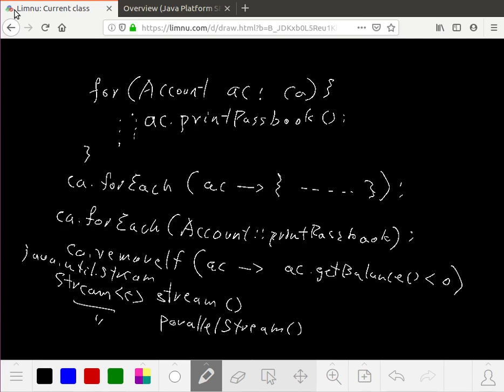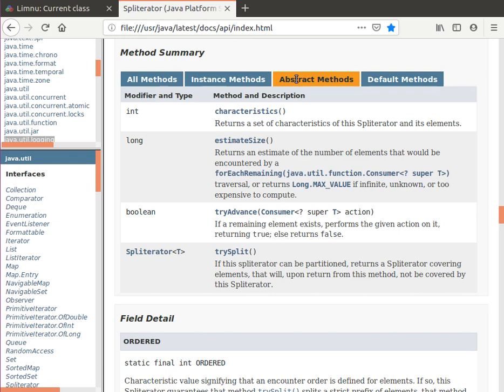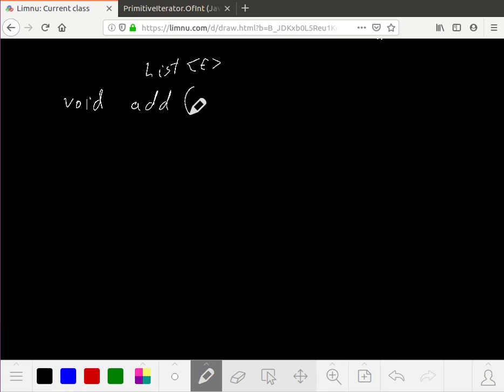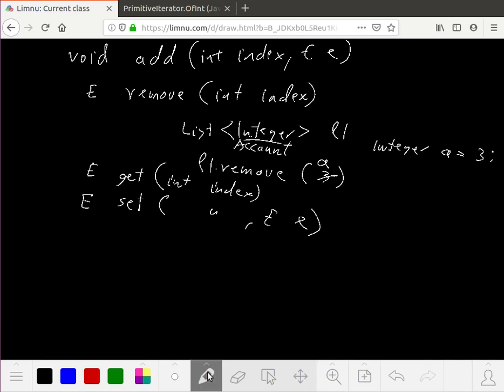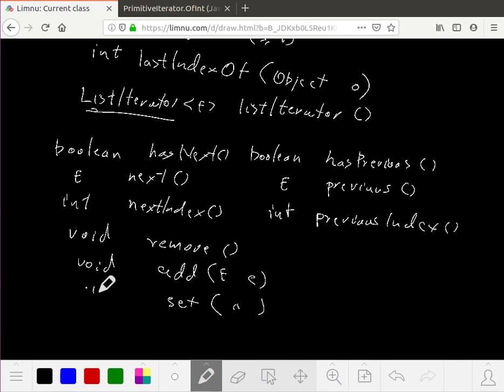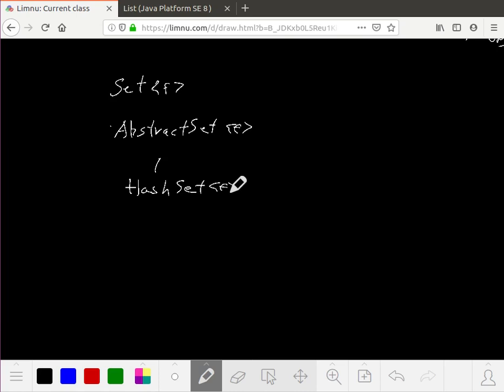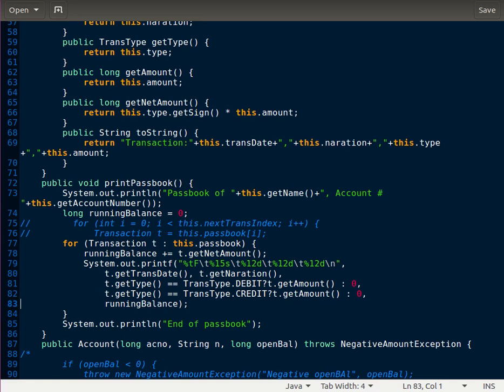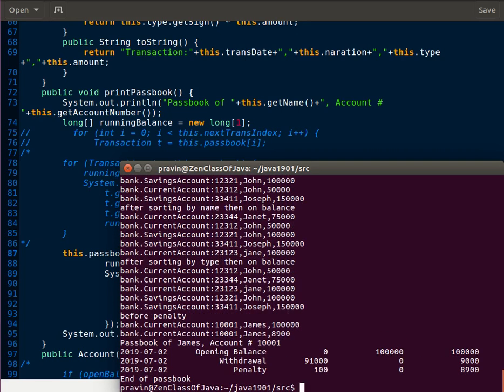class of java02 07 2019